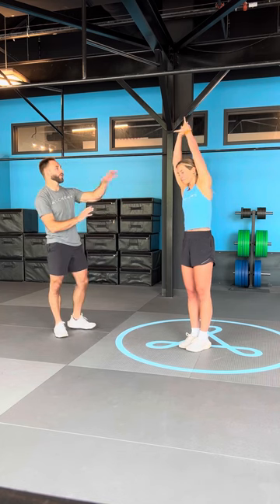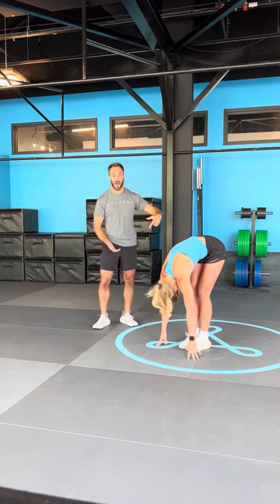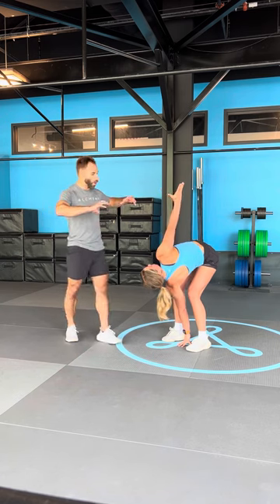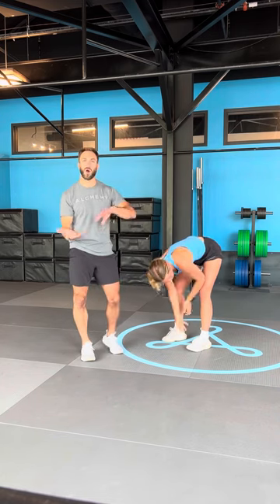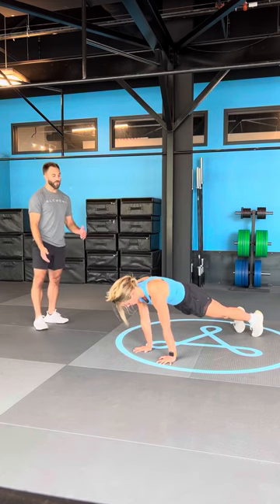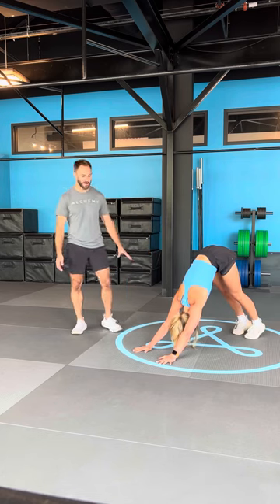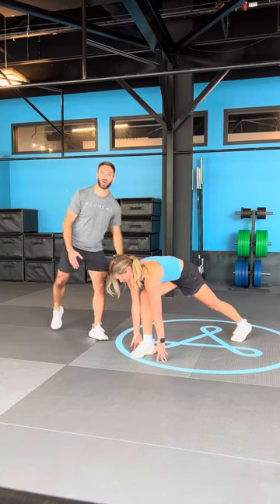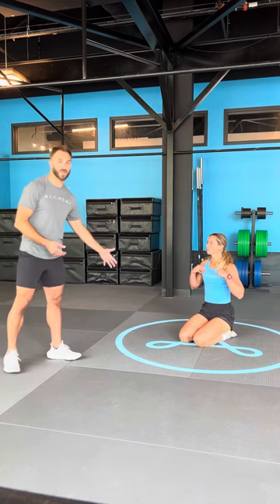Alchemy 365 Training Seminar - Posture, Action, Cue (part 3)